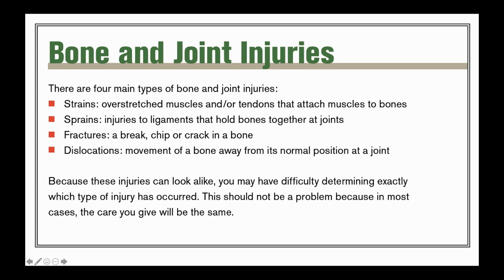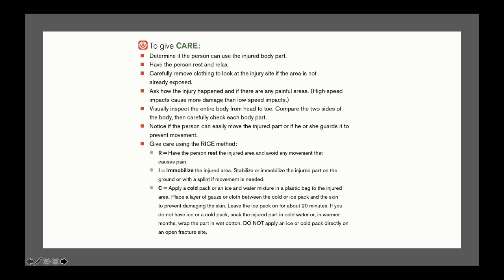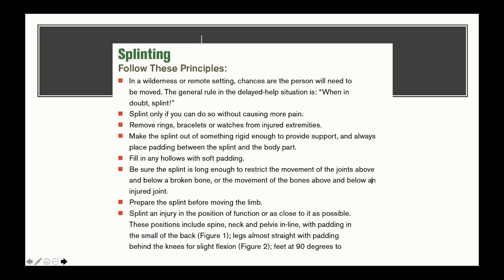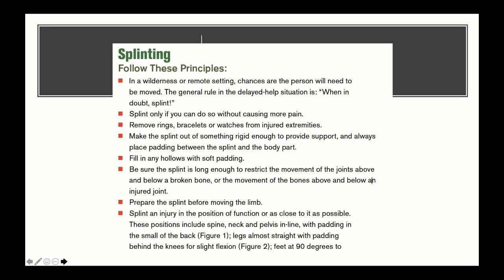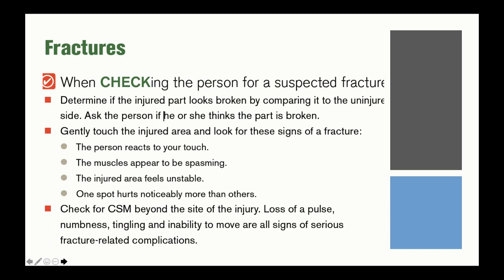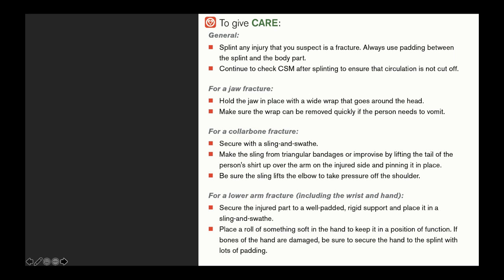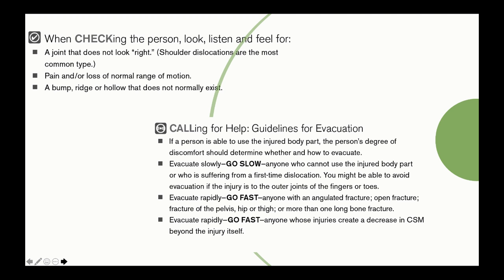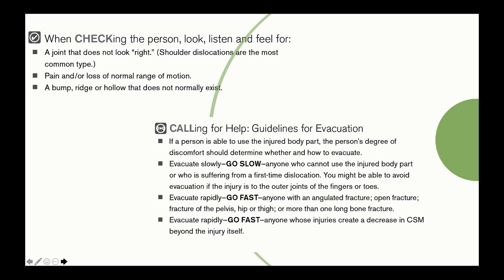Bone and Joint Injury